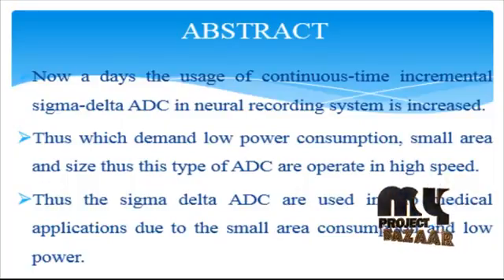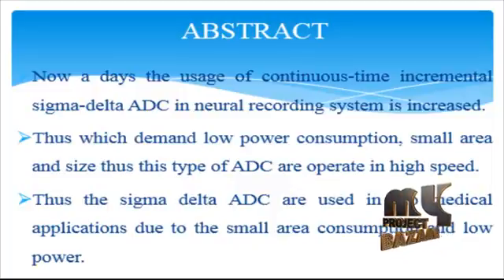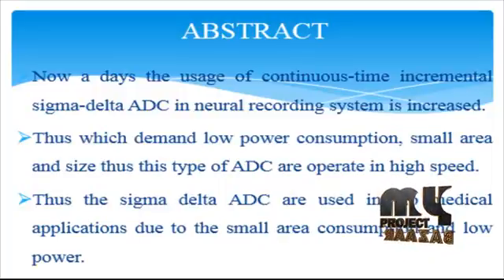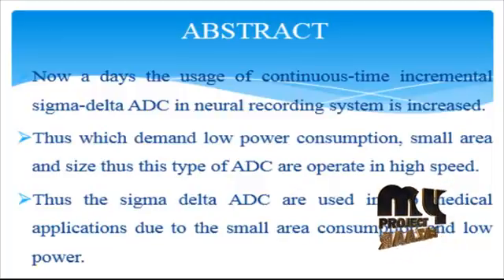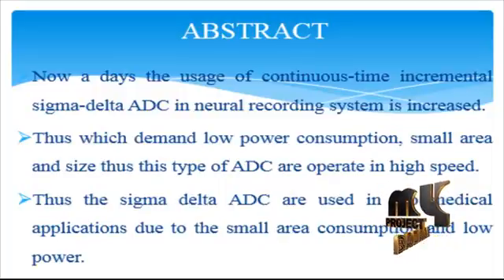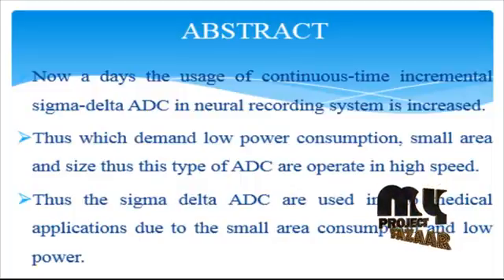Ultralow-Voltage High-Speed Flash ADC Design Strategy Based on FoM-Delay Product